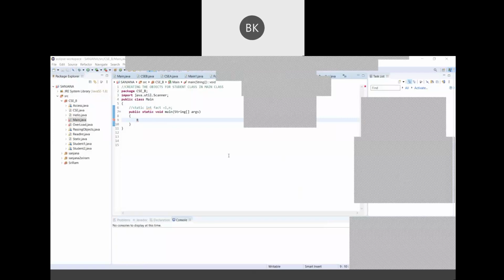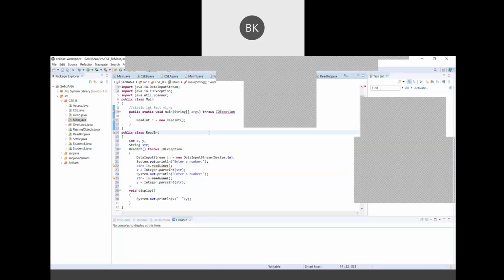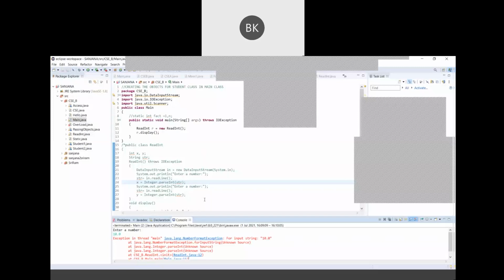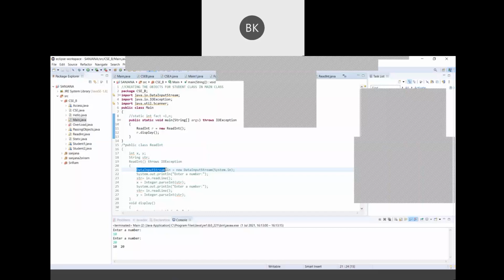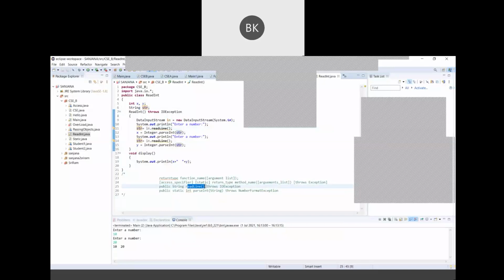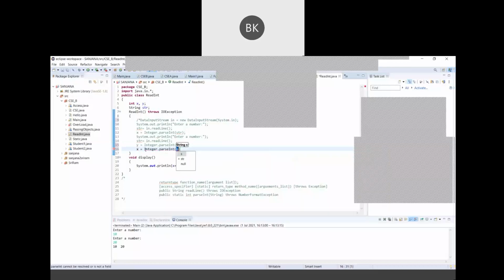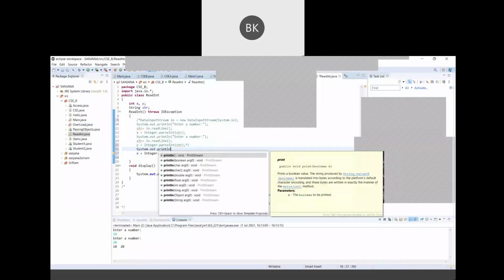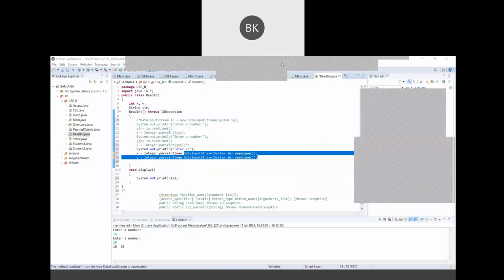Reading input in Java